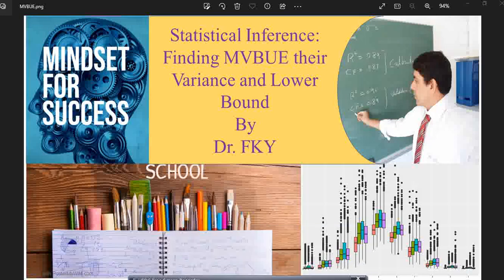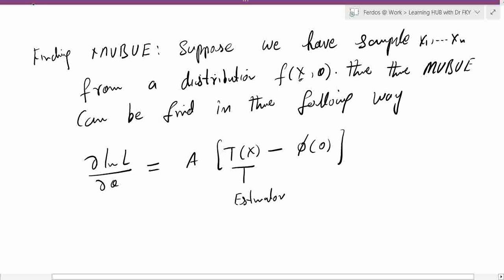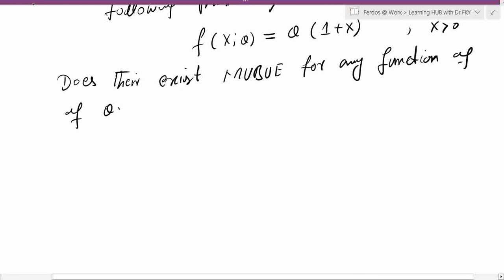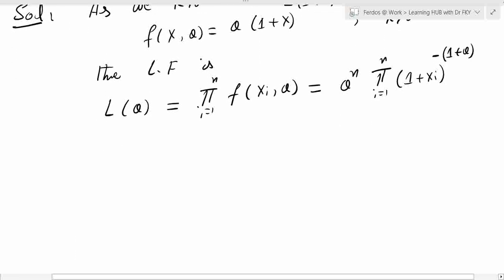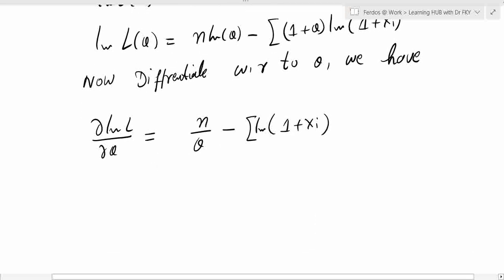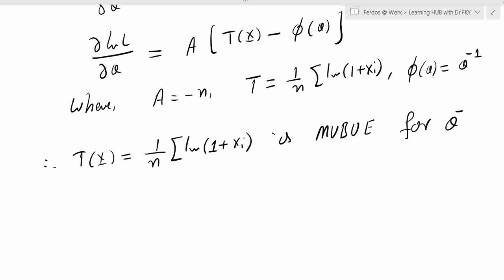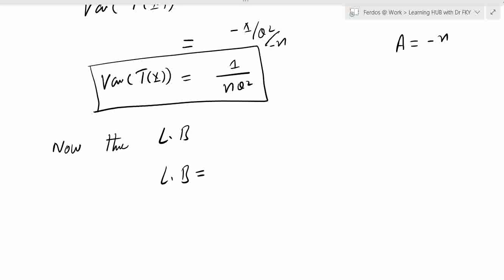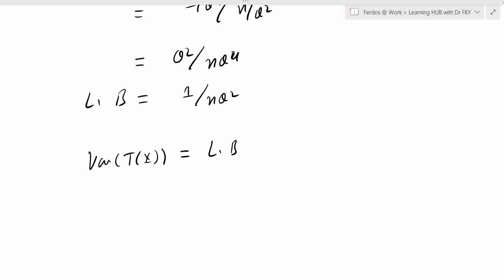Statistical Inference: Finding MVBUE their Variance and Lower Bound of the Variance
In this video we can learn that how we can calculate the MVBUE for a function of a parameter. Further, we can learn that how we can find the variance of this MVBUE. Finally, we can learn that how we can find the lower bound of the variance of MVBUE.